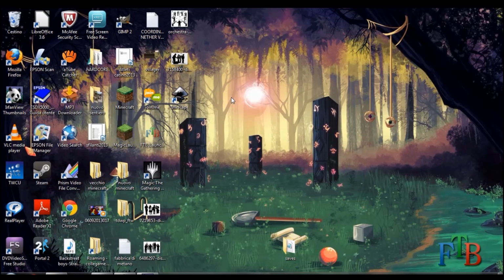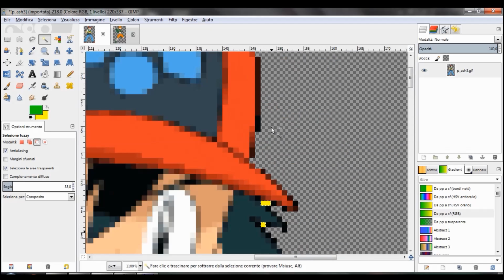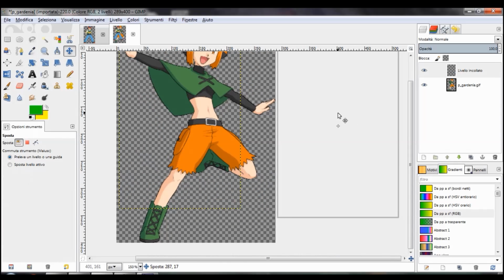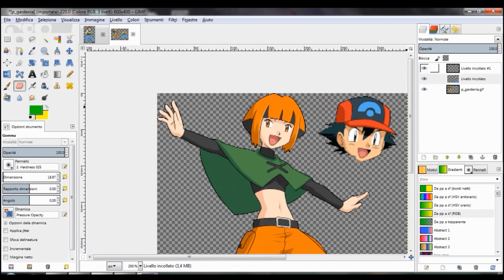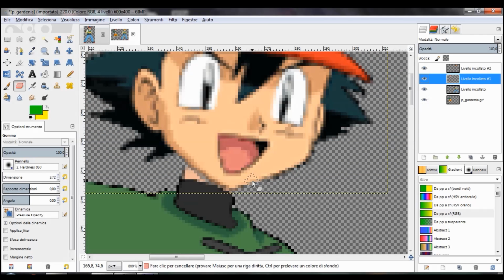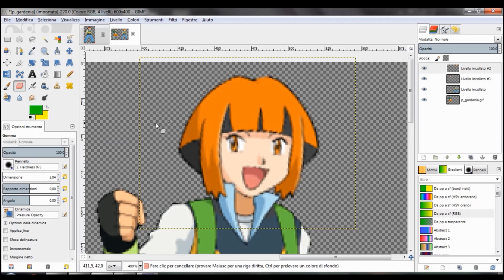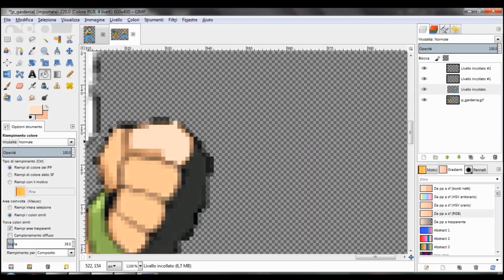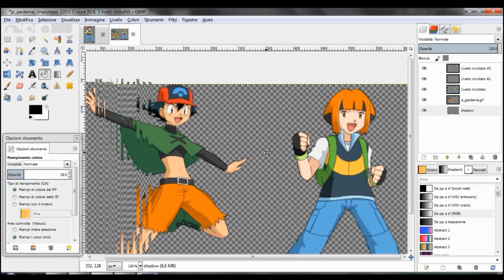Easy head swapping for noobs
Wanna know how I head swap cartoon characters in a super easy way? Now you can! The best known guy on deviantart for his head swaps, not mentioning the sniffliest and most awkardly speaking Italian bafoon on the whole youtube is here to show you the basic tools of an awesome program named GIMP